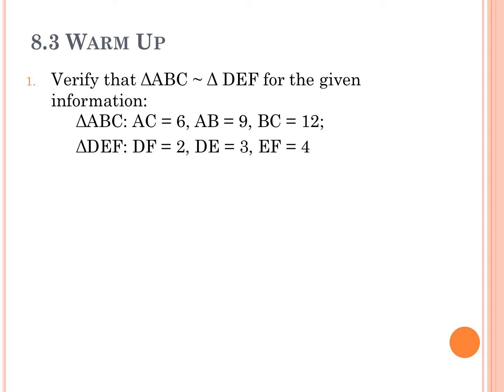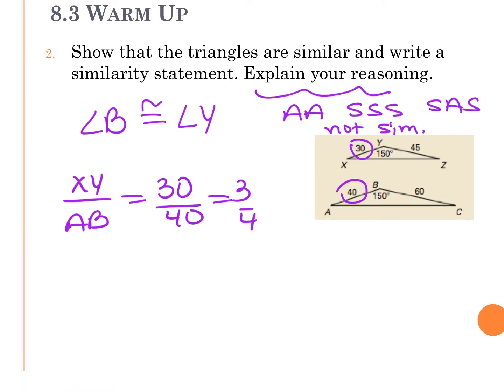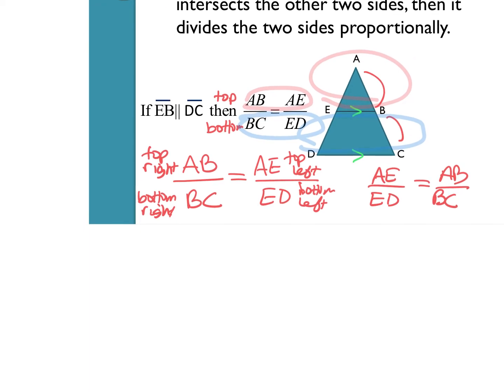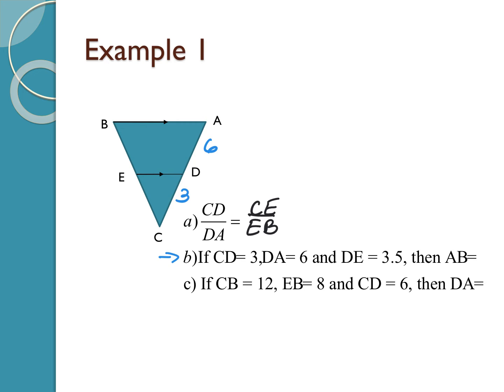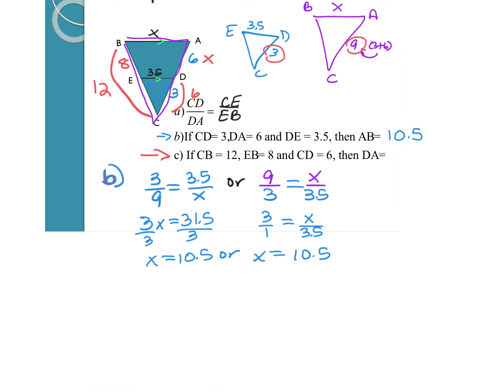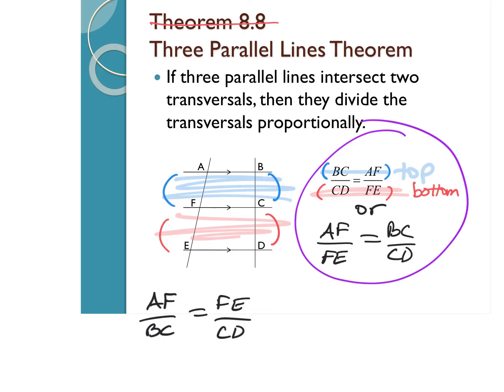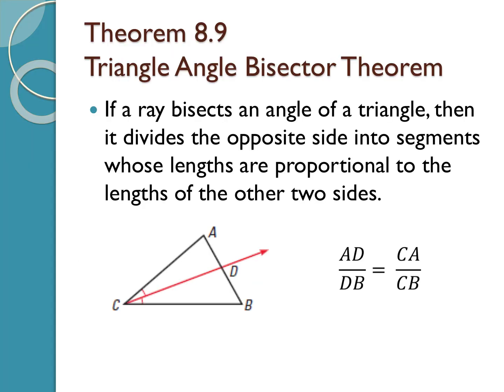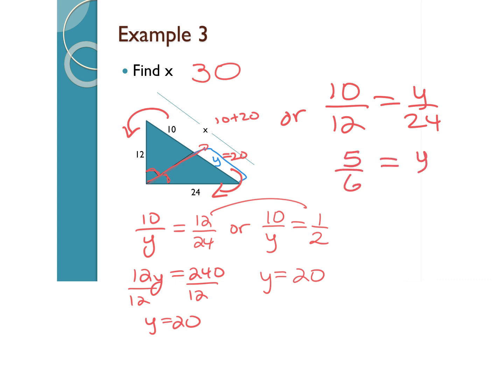1.11.22 8.4 Proportionality Theorems.mp4